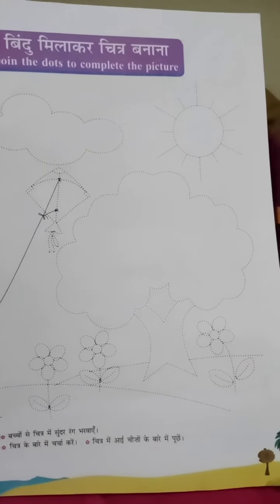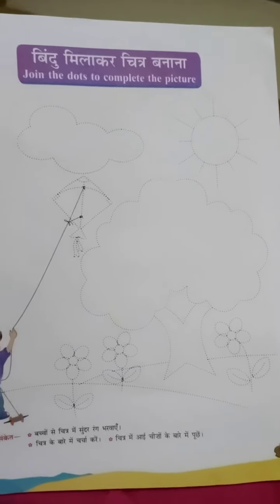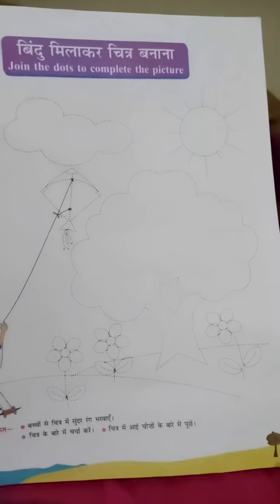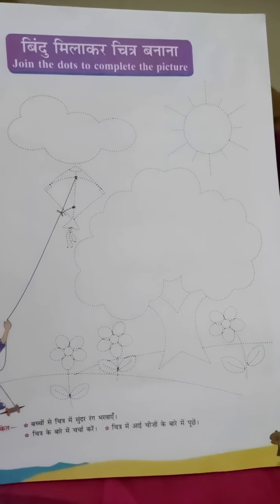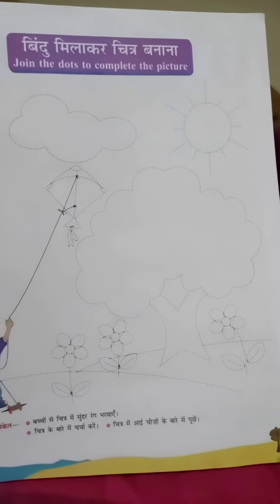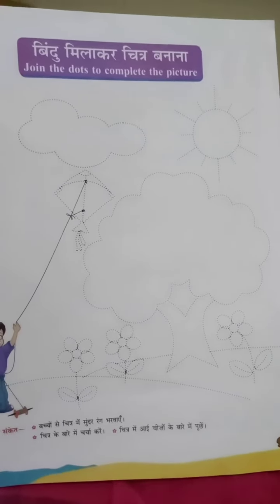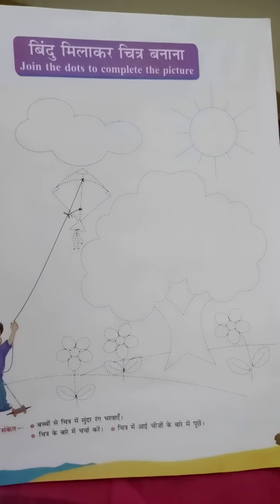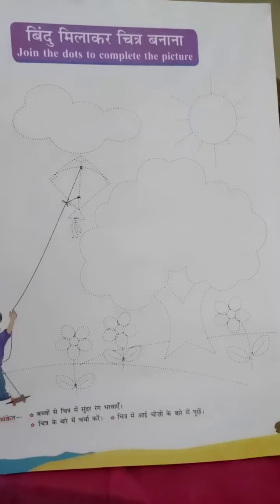Std 3 Hindi Picture pg no 9&13